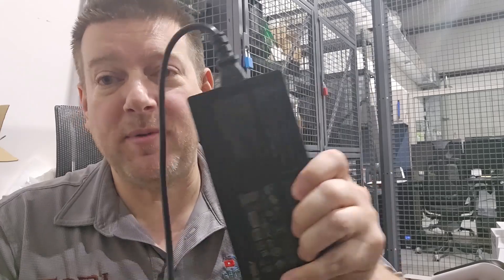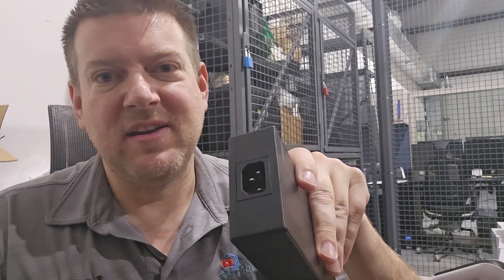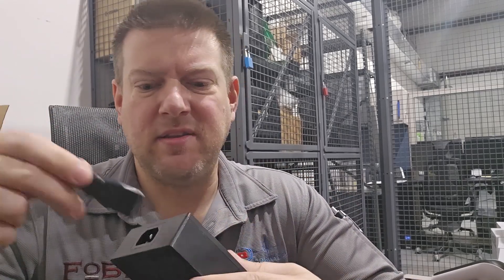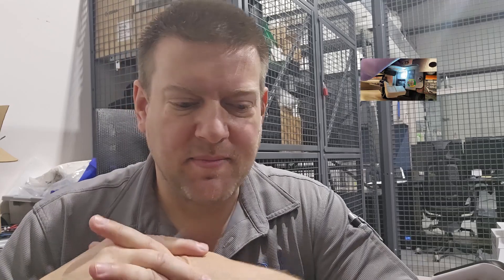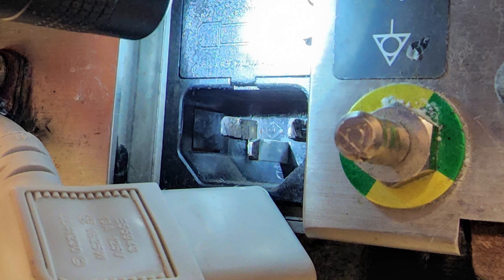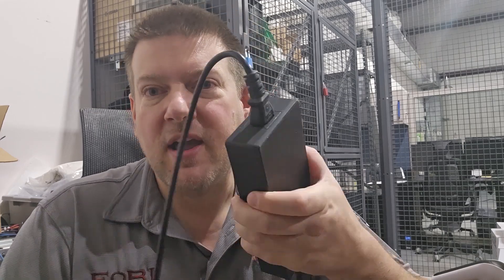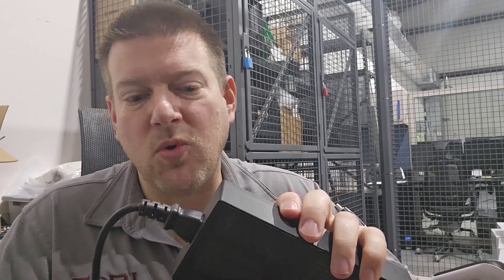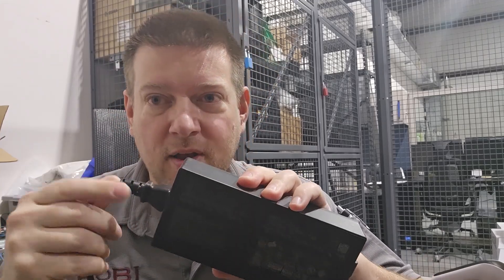Inspect Your IECs! Prevent Fires.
Visit BetterBiomed.com for events, latest news, and test equipment education. The IEC power input port / module is largely overlooked when we do our equipment inspections yet it has a demanding job. Electrical safety inspections should include a physical inspection of the IEC port.